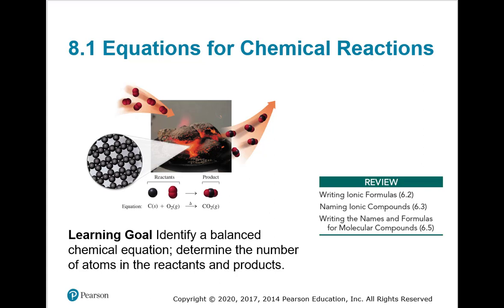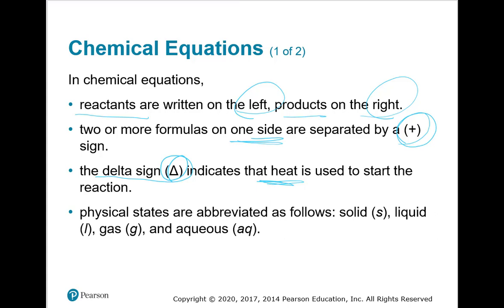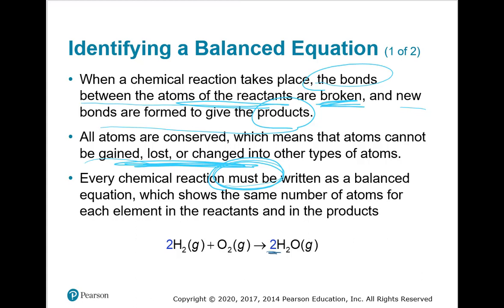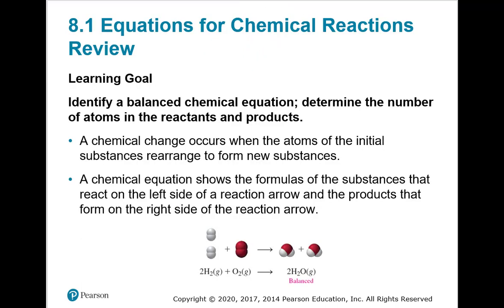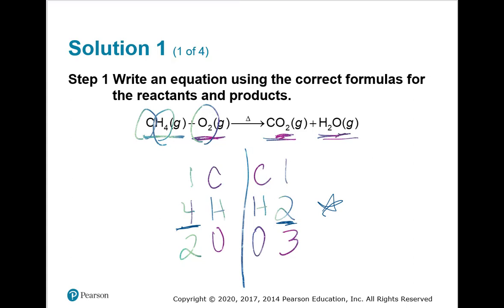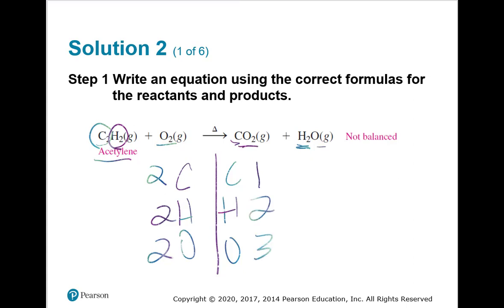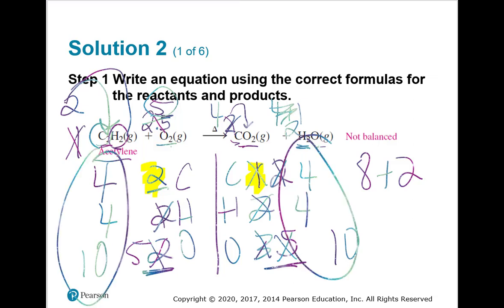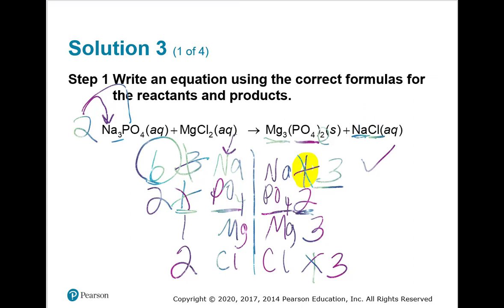CHM 100 Chapter 8 section 1 and 2: Fundamentals of Chemistry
1. Identify a balanced chemical equation; determine the number of atoms in the reactants and products.
2. Write a balanced chemical equation from the formulas of the reactants and products for a chemical reaction.